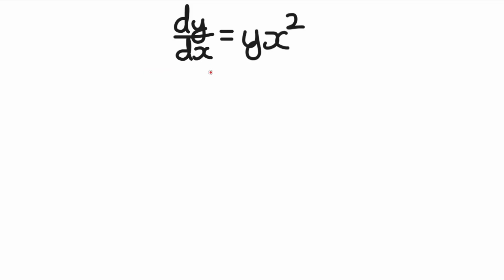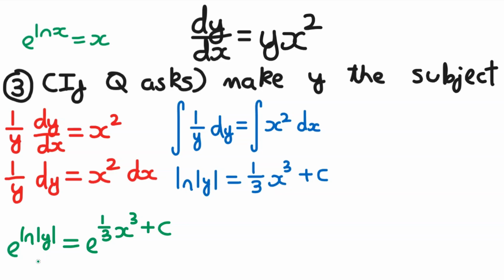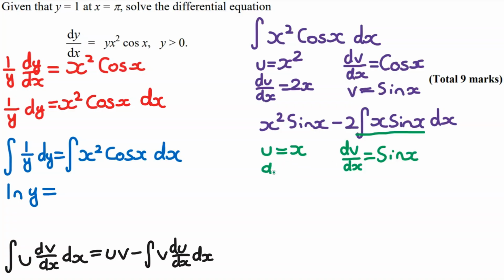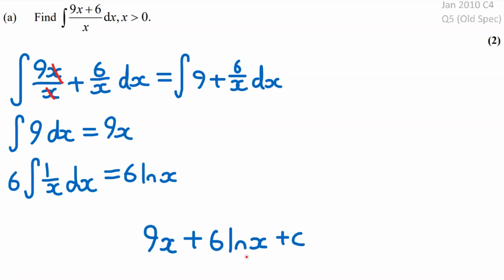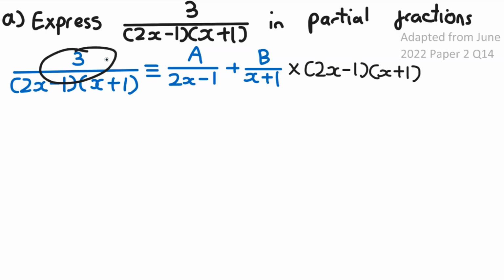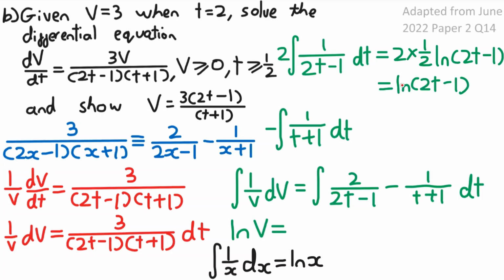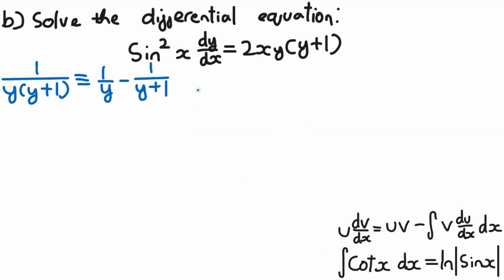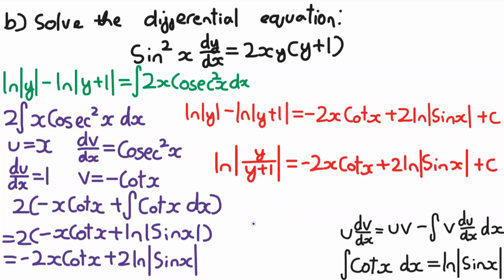Solving Differential Equations + FOUR Exam Questions! - Edexcel A Level Maths, Year 2 Integration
Edexcel A Level Maths. Solving Differential Equations. Year 2, Chapter 11: Integration. Integration by Parts. Integration using Partial Fractions. Year 2 Integration.

Timestamps:
00:00 Solving Differential Equations
06:21 Exam Question 1
13:25 Exam Question 2
18:14 Exam Question 3
26:12 Exam Question 4